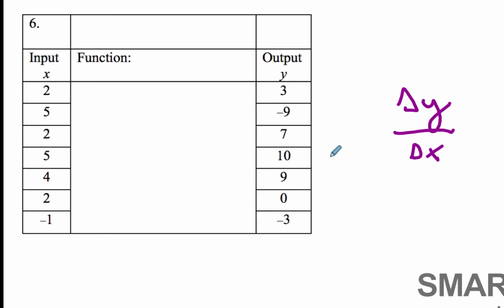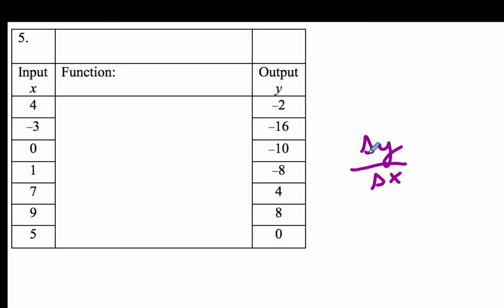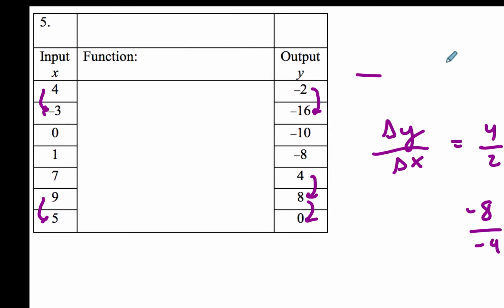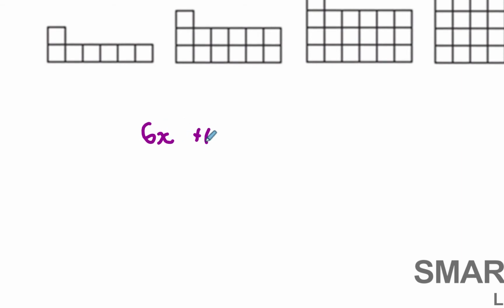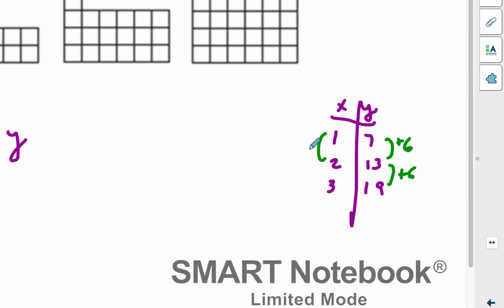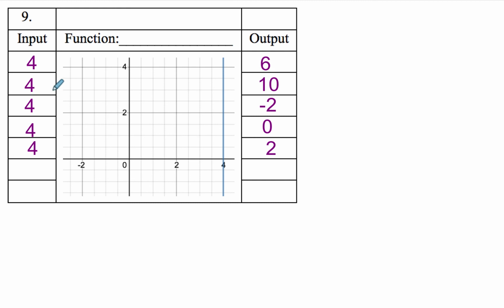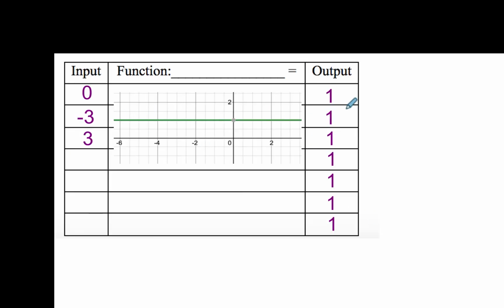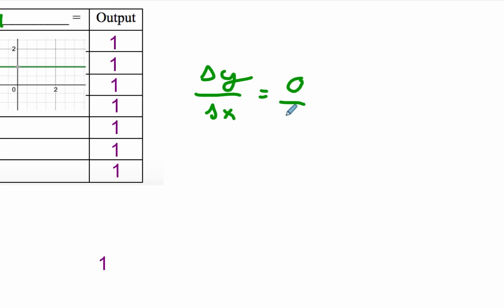Tables and Functions